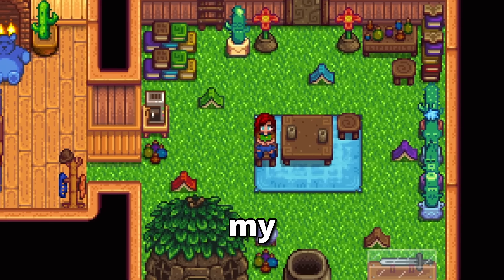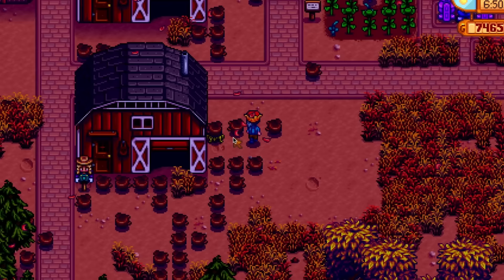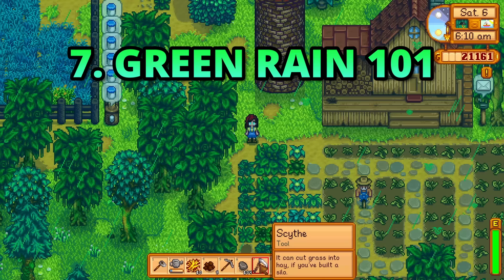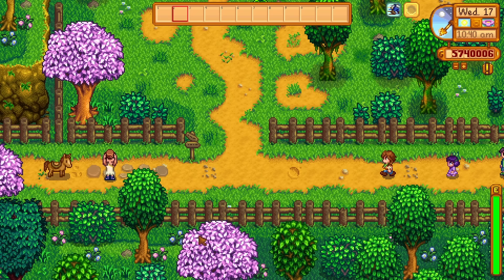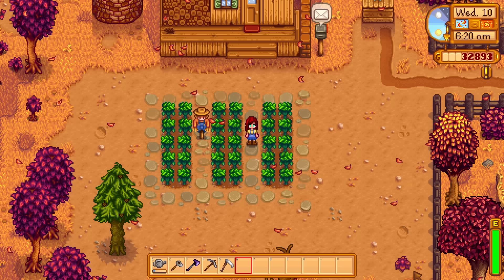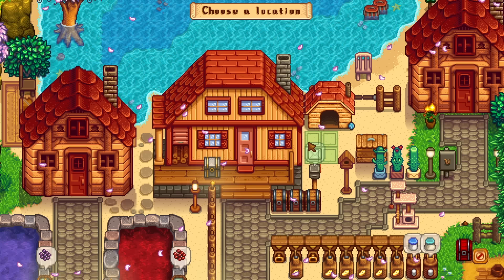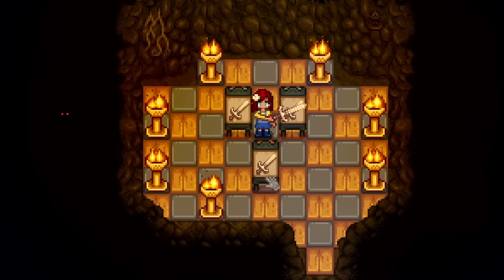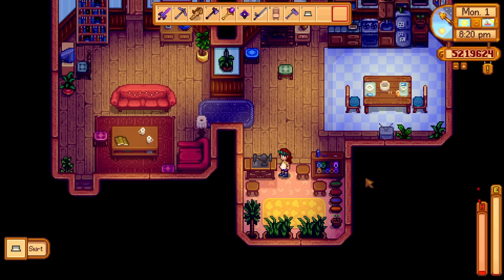The Best NEW SECRETS In 1.6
Hello hello, my fellow friendly farmers. It’s been almost a month since the 1.6 Update, and I am beyond impressed! There is a ton of new content, from new items and weather conditions to a bit of good ol’ fan service.

So, I made a list of the Top 10 New Secrets In Stardew Valley 1.6. If you’re still looking to play this yourself soon, be warned, some major spoilers are coming up. If you’re a console gamer, you might not want to wait around forever. Let me know your FAVORITE New Thing in the comments below

CHAPTERS

0:00 - Intro
0:40 - TRUFFLE CRABS
1:04 - CLINT
1:35 - ST PATRICK’S DAY
2:05 - GREEN RAIN
2:54 - FEEDING TIME
3:30 - NEW CROPS
5:14 - NEW PET STUFF
5:54 - TURTLES
6:16 - MYSTERY BOXES
7:00 - EVIL PURPLE SHORTS